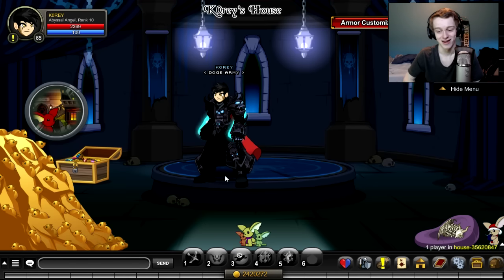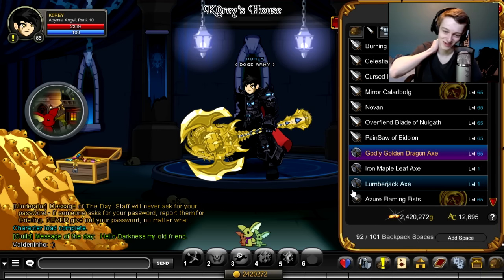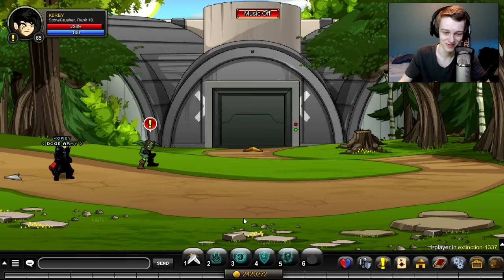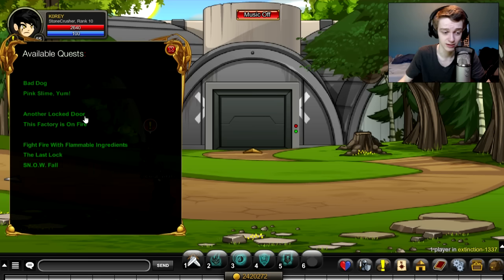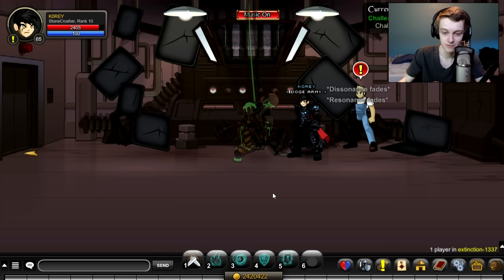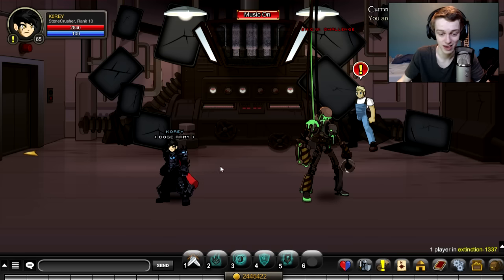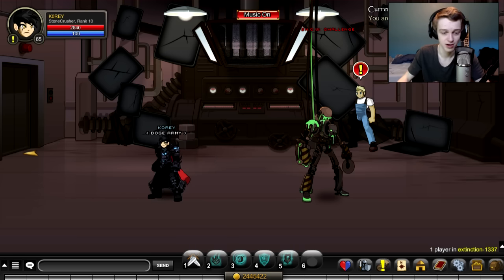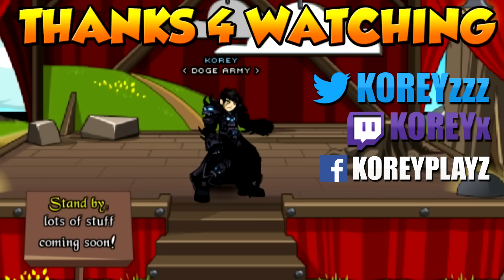THE BEST WAY TO FARM GOLD AQW 2016 (20k Every 2 Mins Solo) Adventure Quest Worlds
Showing you The best way to farm gold in AQW 2016